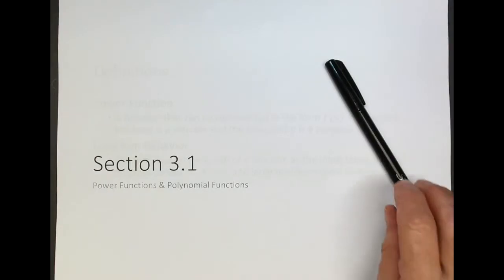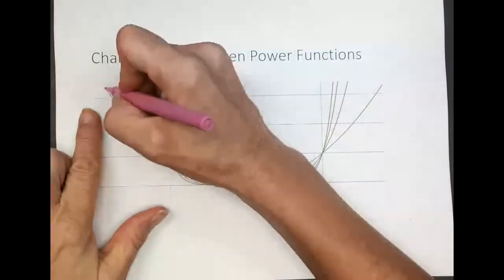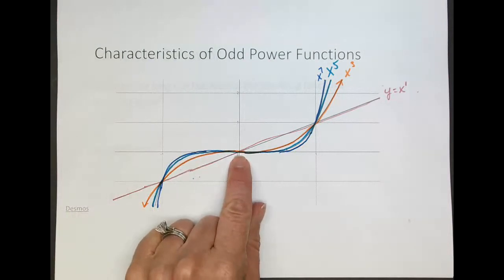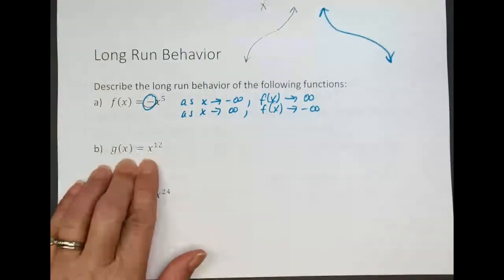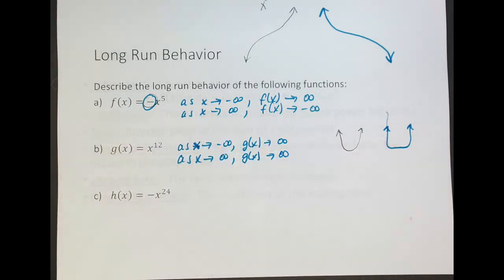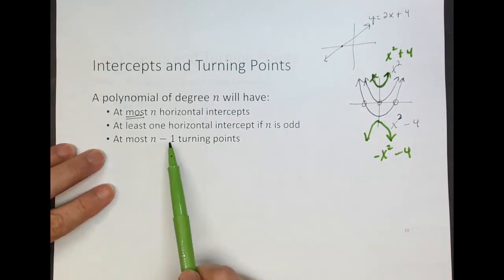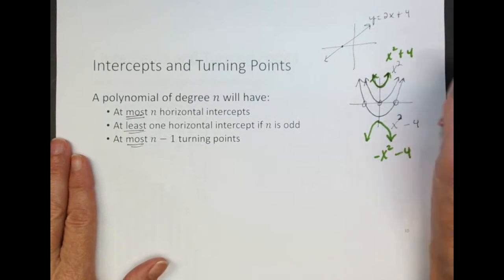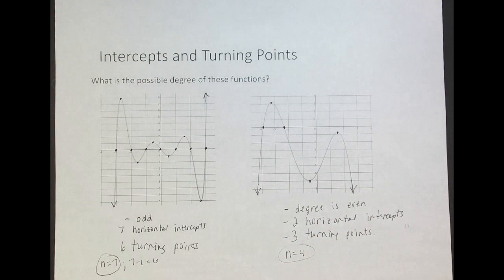Section 3.1 - Power Functions & Polynomial Functions